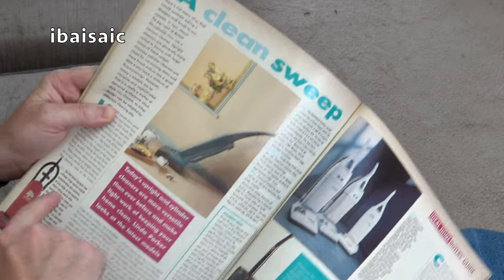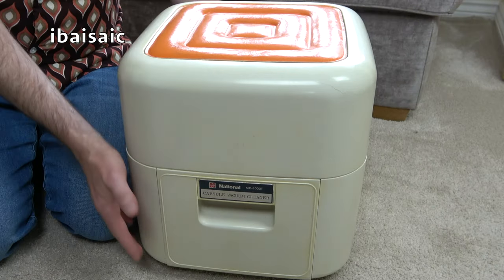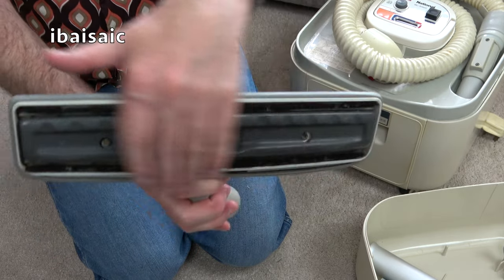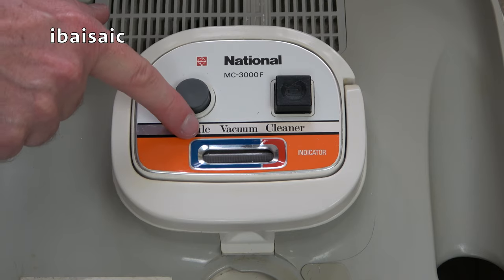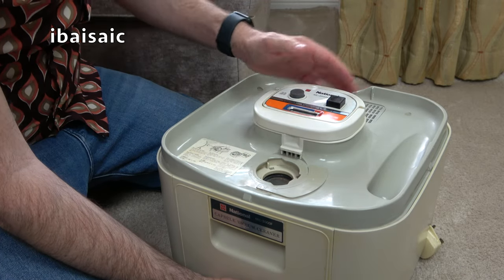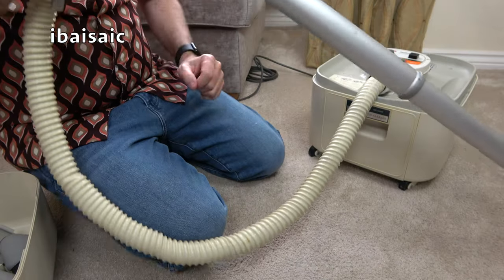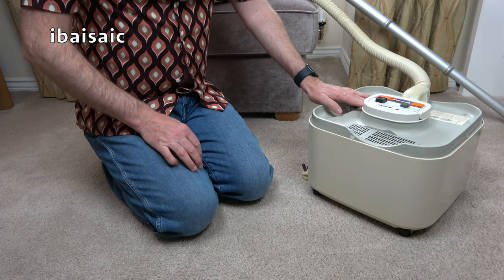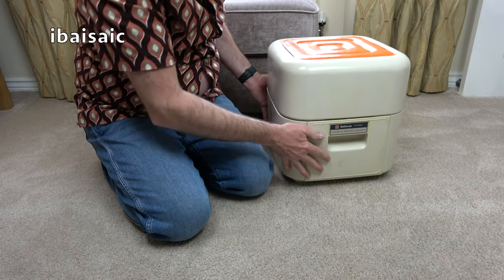National Capsule Footstool Vacuum Cleaner Demonstration & Review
Here’s a vintage vacuum cleaner made in Japan by National. The Capsule combines a handy piece of furniture with a bagless vacuum cleaner. In this video I review this unusual machine and demonstrate its performance on carpet and hard floor.